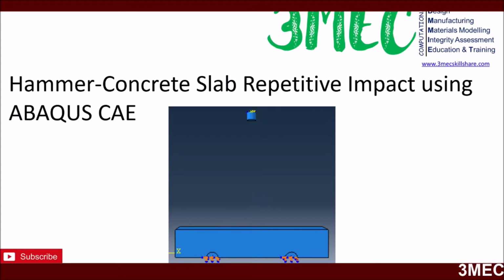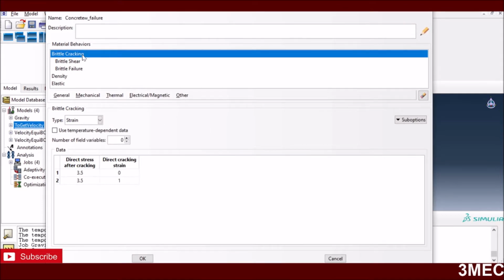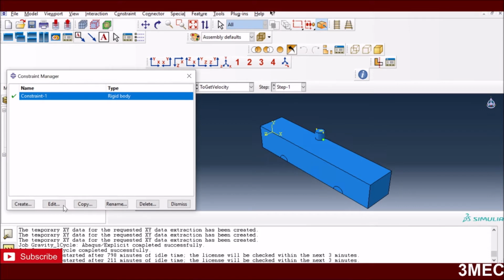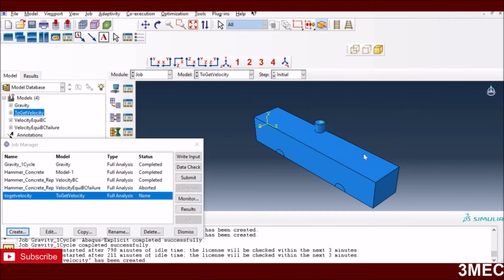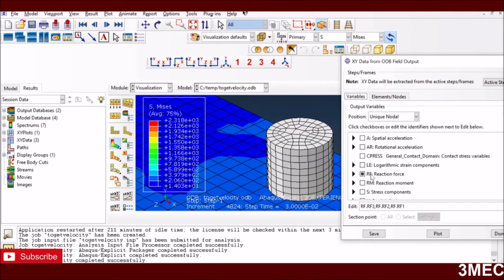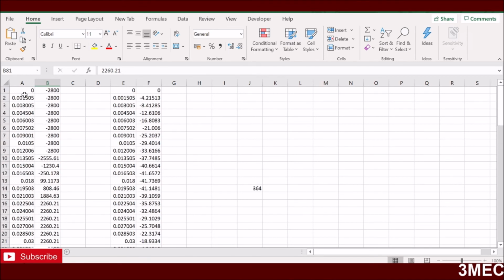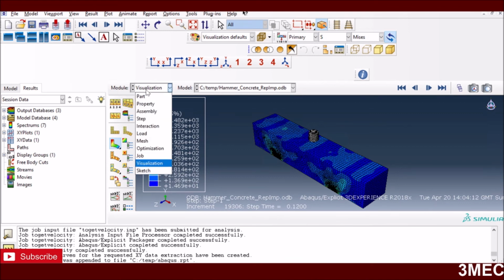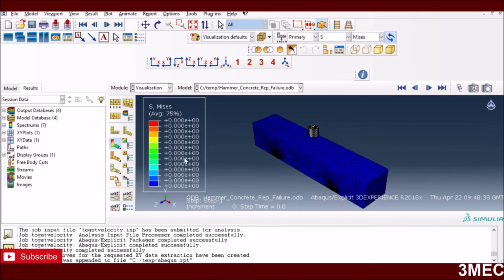Hammer and Concrete Slab Repetitive Impact using ABAQUS CAE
This video will give you an overview of modelling repetitive free fall impact of a steel hammer with concrete slab in ABAQUS CAE.

You will learn about:
- impact simulation
- setting up for any impact simulation
- taking data from impact simulation to perform repetitive impact analyses
- concrete modelling under brittle cracking
- creating interesting animations and contour plots